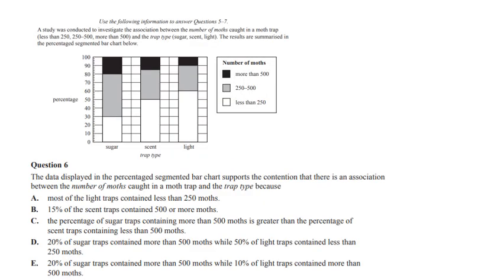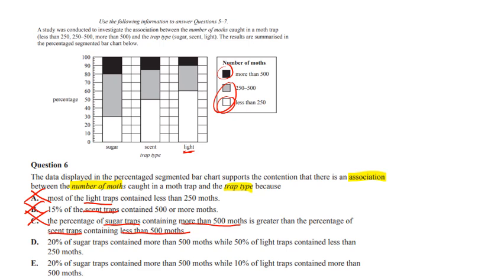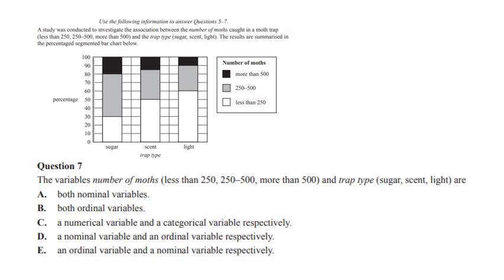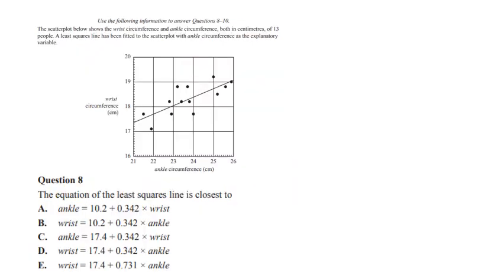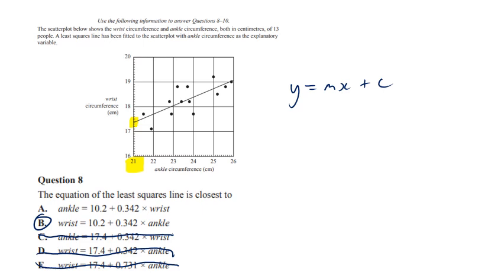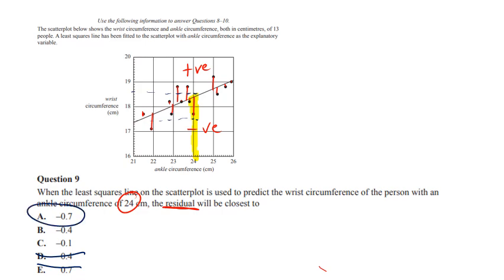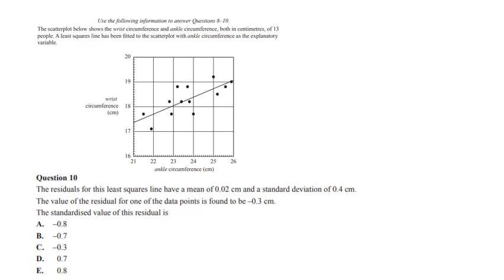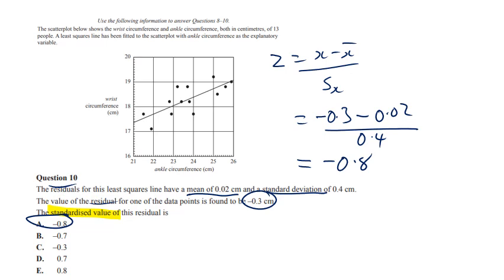FM 2017 Exam 1 Data Q6 to Q10